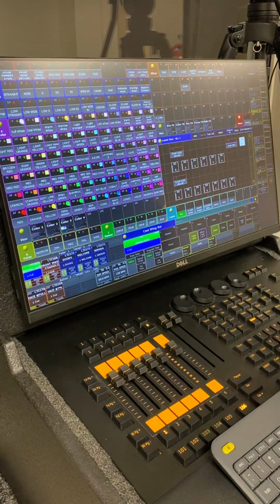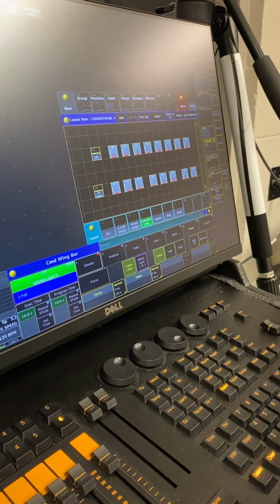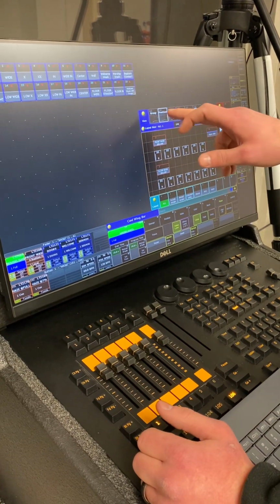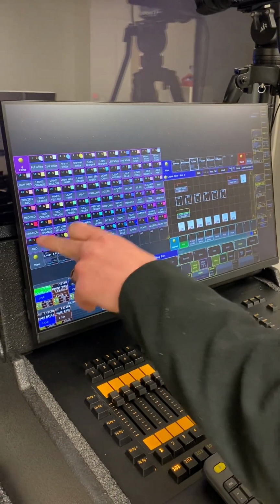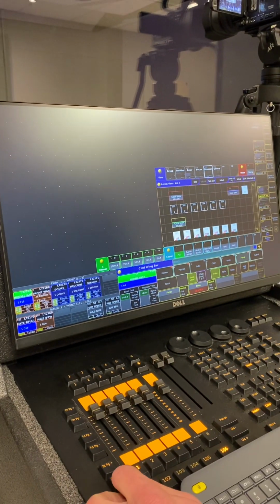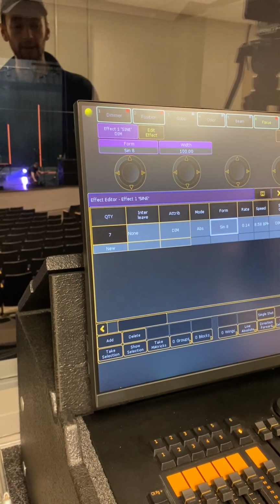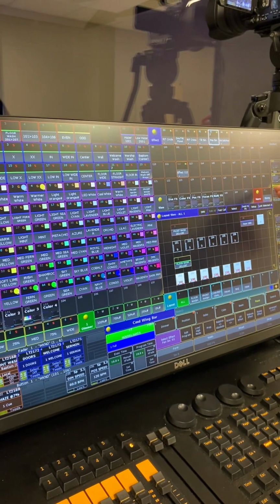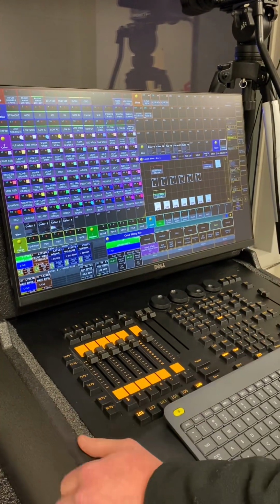Navigating the programming page